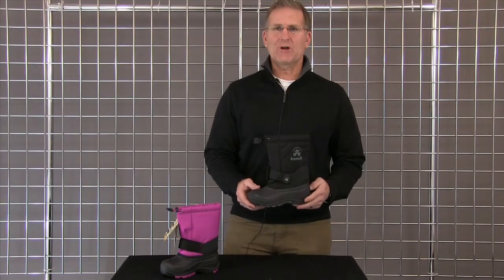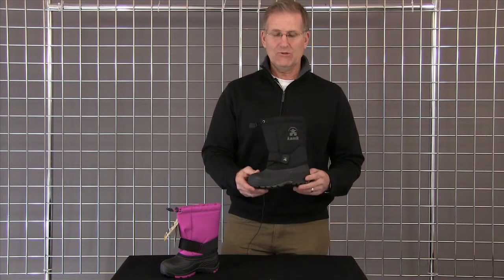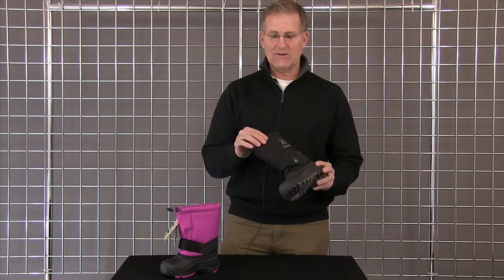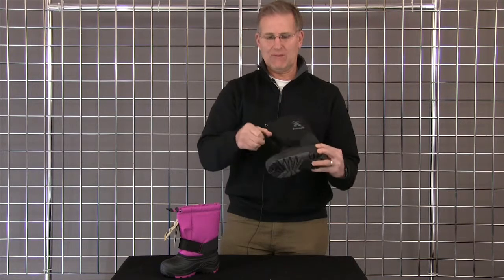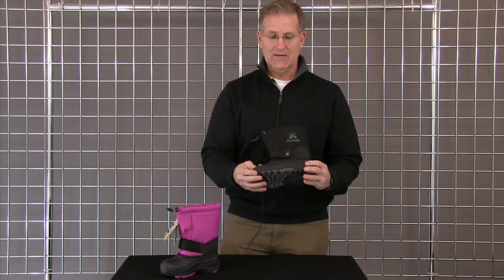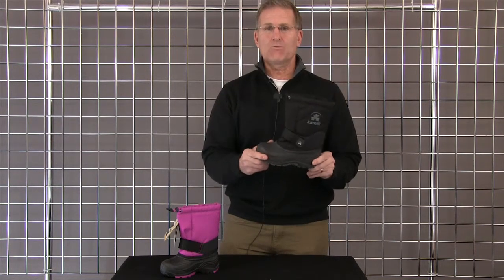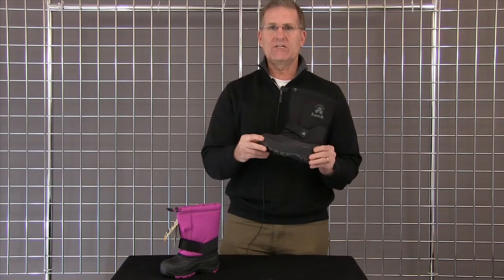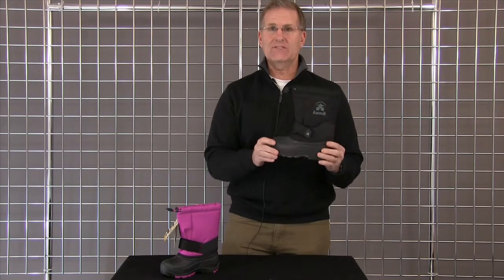Kamik Rocket 2014-2015